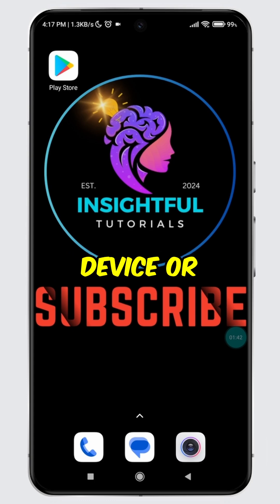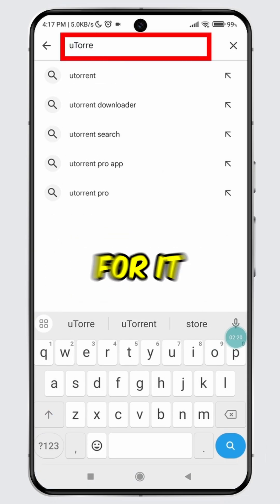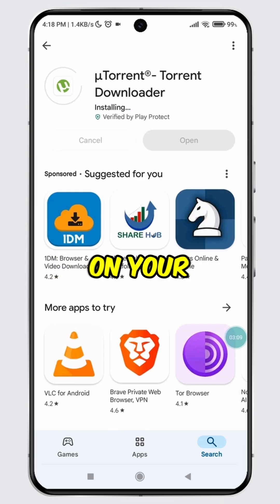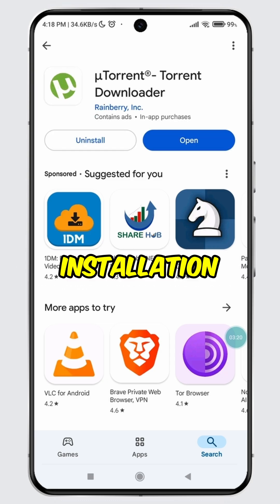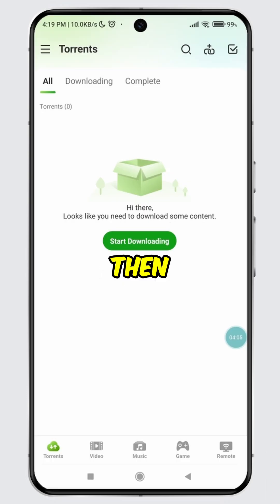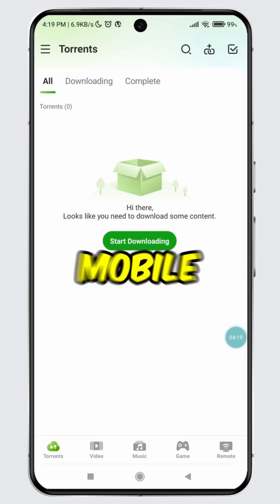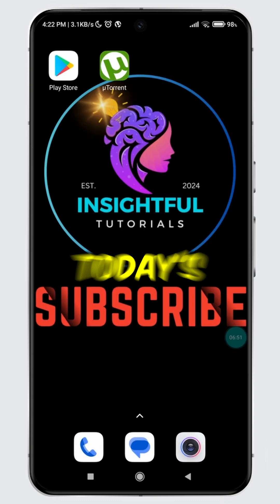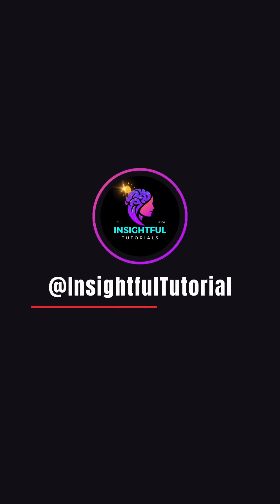How To Download uTorrent on Mobile (2025) | Download uTorrent App | Install Torrent on Android & iOS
👋 Welcome to Insightful Tutorials! In this guide, we’ll walk you through the process of downloading and installing the uTorrent app on your mobile device. Whether you're using Android or iOS, follow these simple steps to start downloading torrents effortlessly in 2025.

📲 Timestamps:
0:00 - Introduction
0:05 - How to Find uTorrent App in the App Store or Google Play Store
0:10 - Steps to Download uTorrent on Mobile